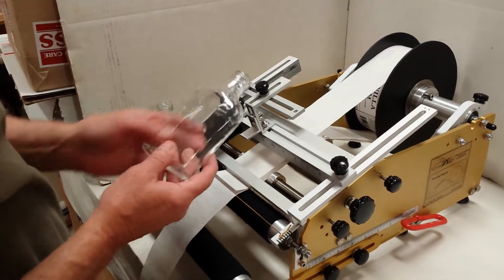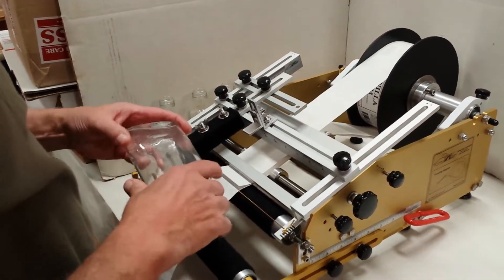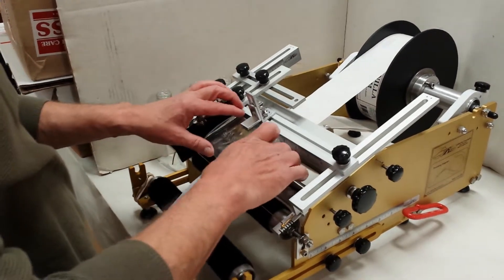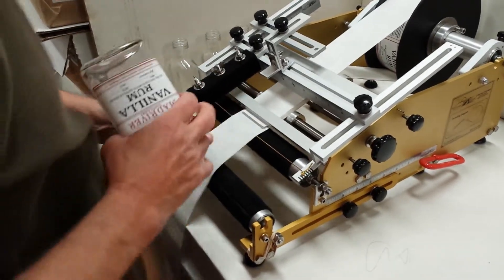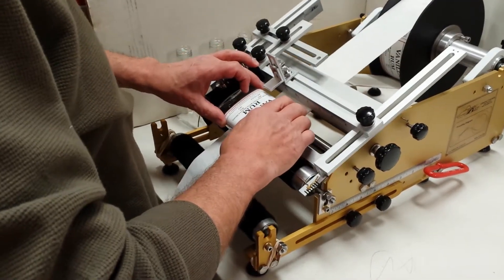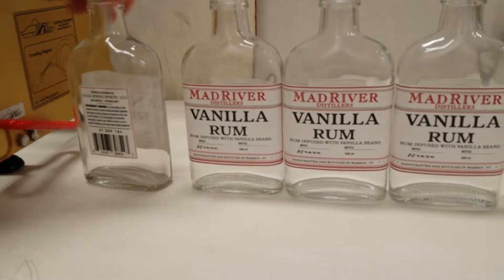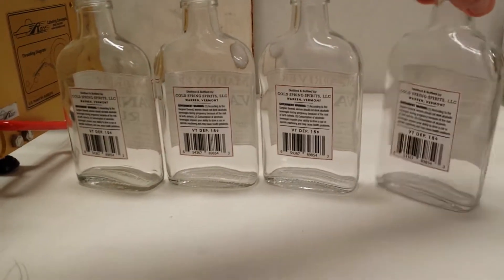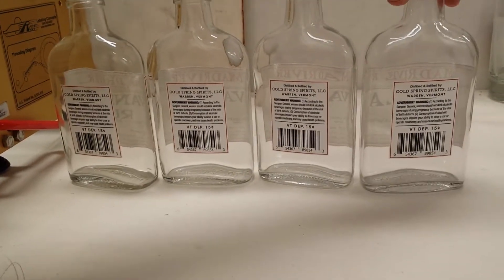Race 7555 RLTC-SP Front & Back label on a Flask style bottle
This is the Race Label Taper Capable with Spring Plate. (RLTC-SP)
In this video we demonstrate how to apply front and back labels to a flask style bottle.